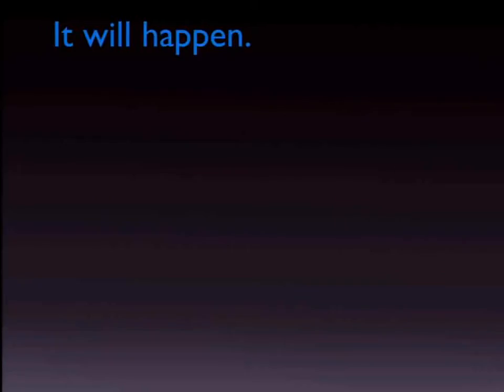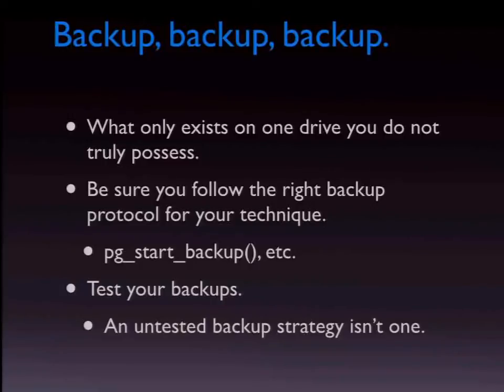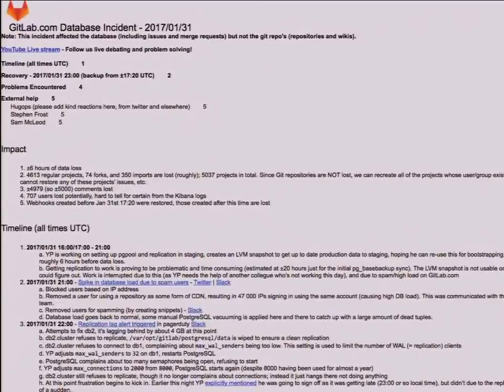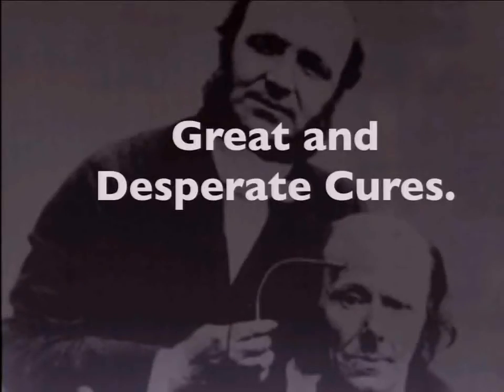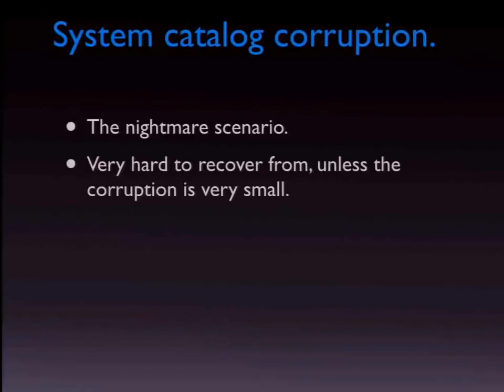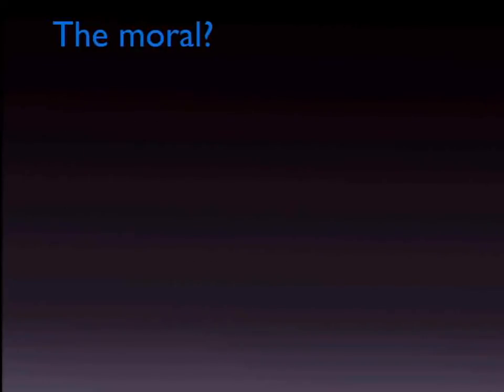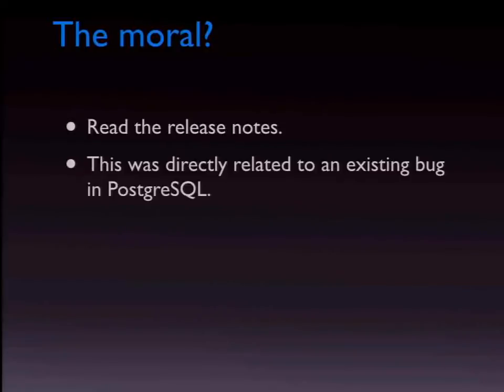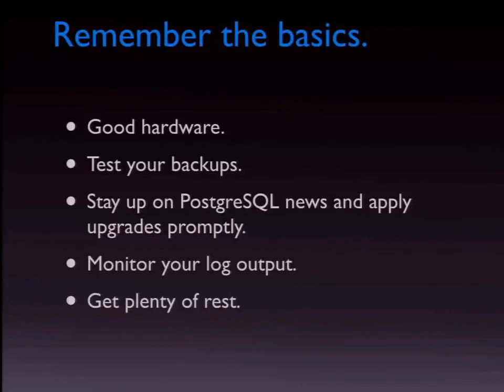Christophe Pettus: Corruption War Stories - PGCon 2017